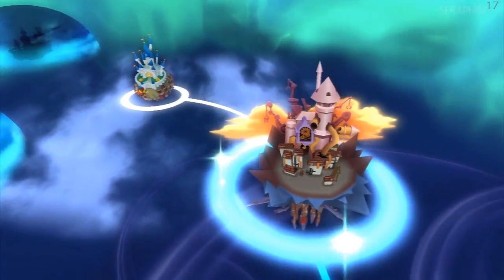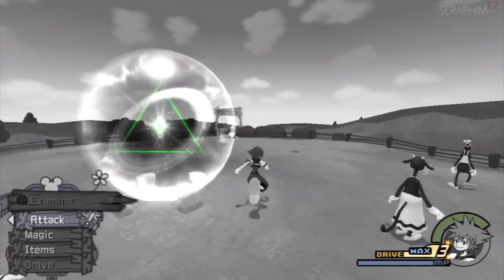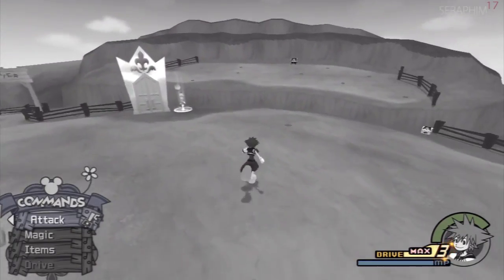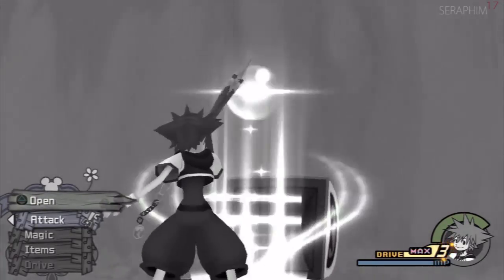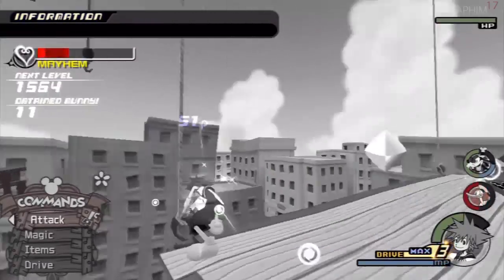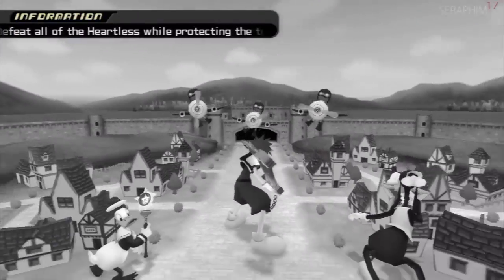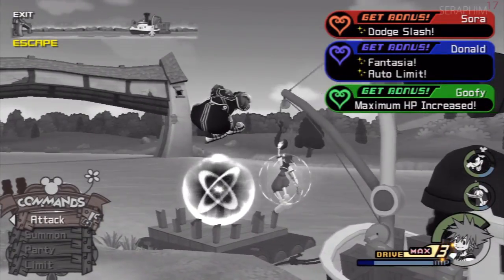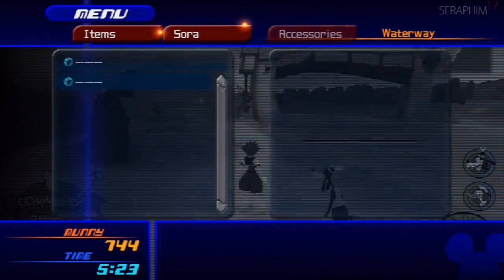Kingdom Hearts 2.5 ReMix Critical Mode Walkthrough - Timeless River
This is walkthrough for Kingdom Hearts 2.5 HD Remix on Critical Mode difficulty with full commentary. This is the first guide of four I intend to do for Kingdom Hearts 2 HD Remix, the latter three covering Birth By Sleep. Look forward to that and enjoy.

Kingdom Hearts 2.5 HD ReMix Critical Mode Walkthrough Gameplay